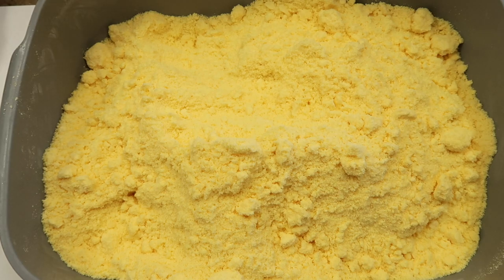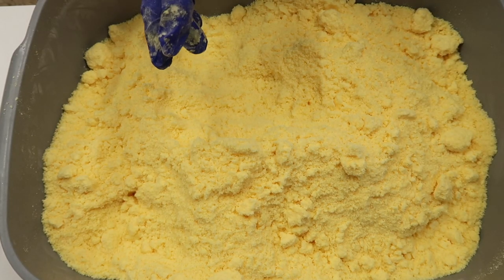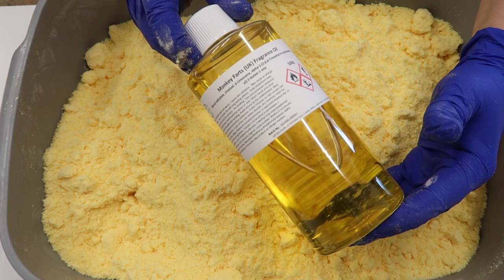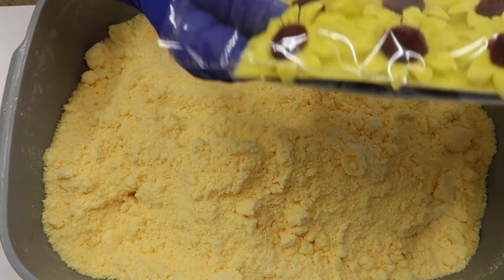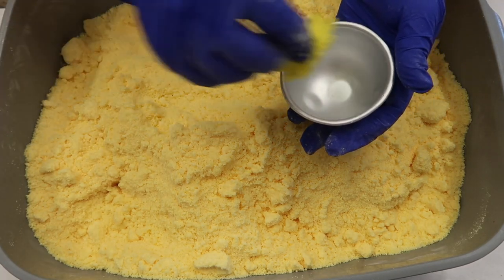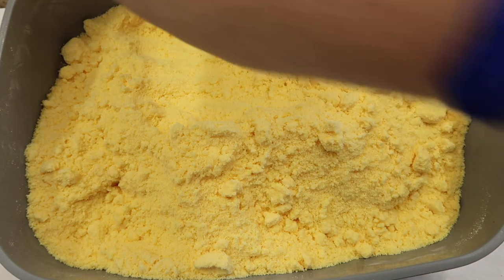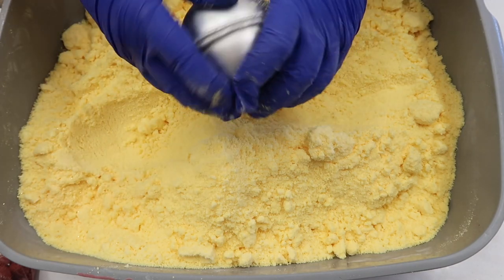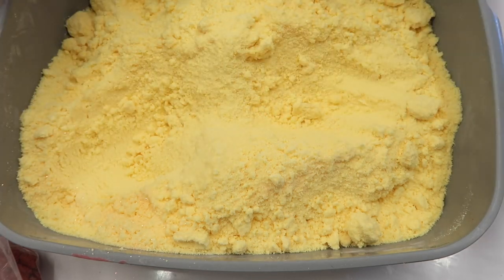Monkey Farts, Make & Demo of Sunflower Tropical Bath Bomb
RECIPE
1.2 kilos Bicarb (42.37oz)
575 grams Citric Acid (20.28oz) (grind your citric acid for a smoother finish)
18 grams SLSA (Optional) (0.6oz)
20 grams Fragrance Oil (0.7oz)
15 grams Witch Hazel (0.7oz) (round molds like less witch hazel for unmoulding, so this is less than I use for flat bottom moulds)
13 grams Carrier Oil (I used Apricot Kernel) (0.45oz)
5ml Polysorbate 80 (optional) (0.17oz)
1 teaspoon Water Based Liquid Dye (0.17oz)

THE FRAGRANCE OIL
MANUFACTURED IN THE UK "MONKEY FARTS"

THE YELLOW SUNFLOWERS ARE FROM HOME BARGAINS (USUALLY AVAILABLE AROUND EASTER)